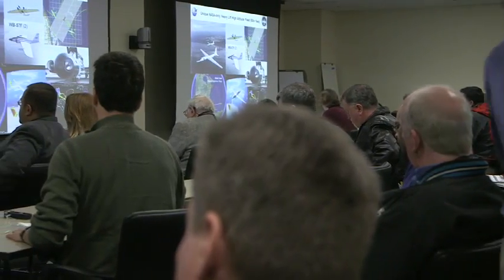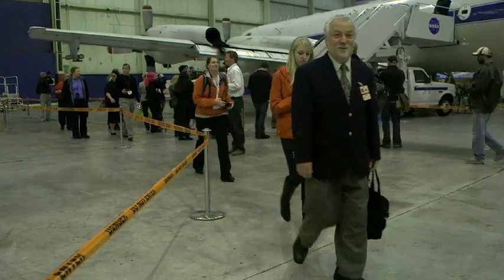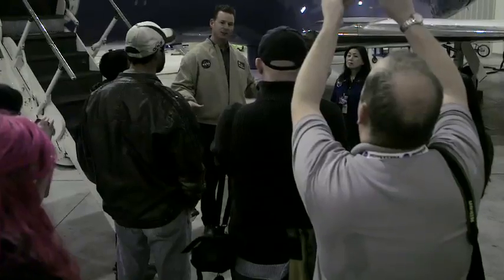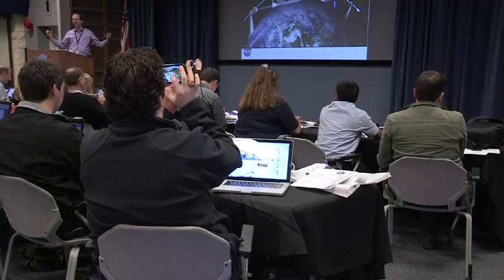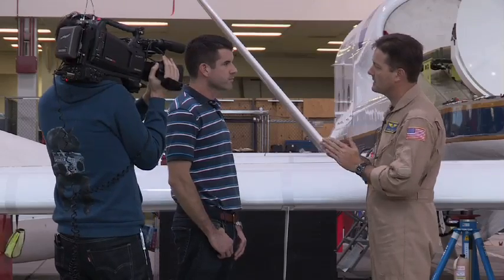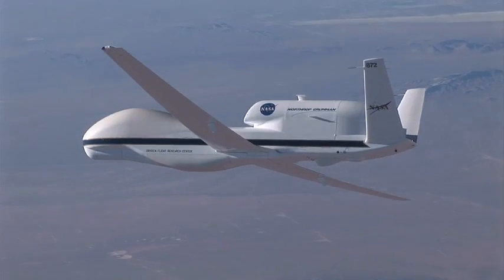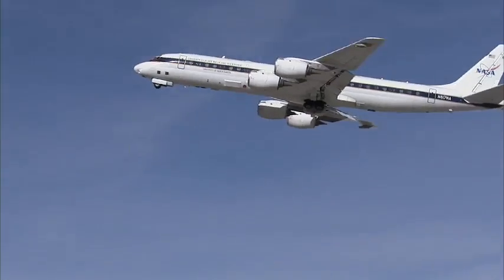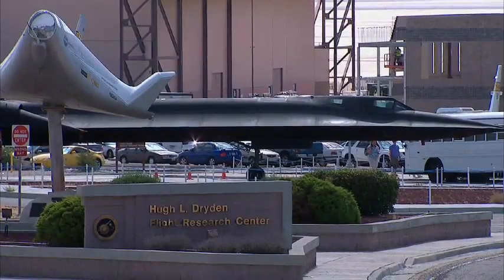NASA Airborne Science: Studying Earth From the Air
Journalists and social media followers were briefed on the goals of NASA's Earth science program and a half-dozen current or near-term Earth science missions, and learned about how a small fleet of highly specialized aircraft support those missions at an Airborne Science Showcase at NASA Dryden Flight Research Center's facilities at Edwards Air Force Base and in nearby Palmdale, Calif.